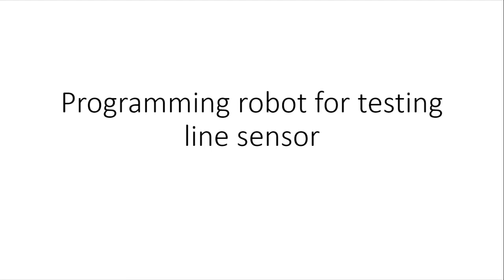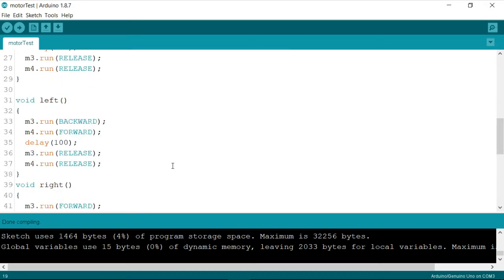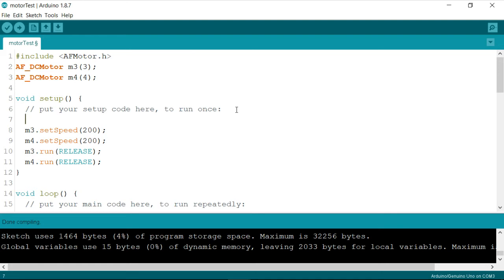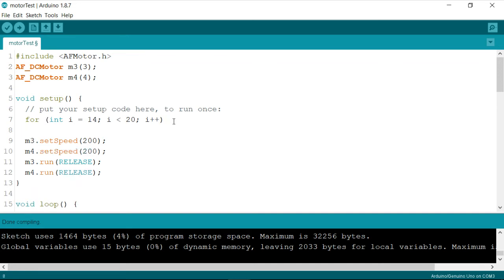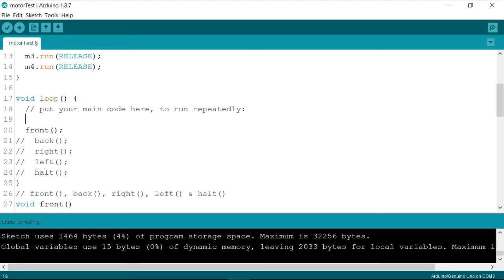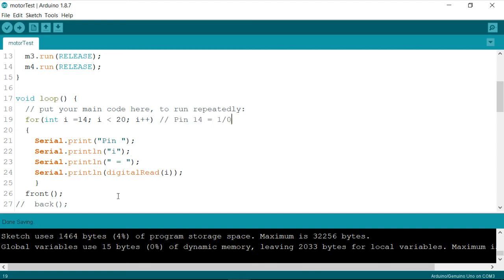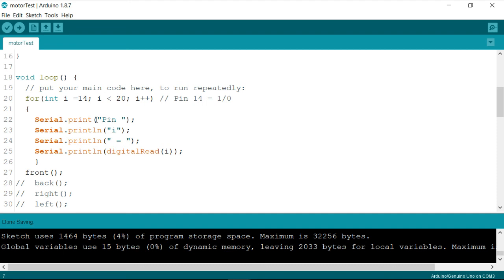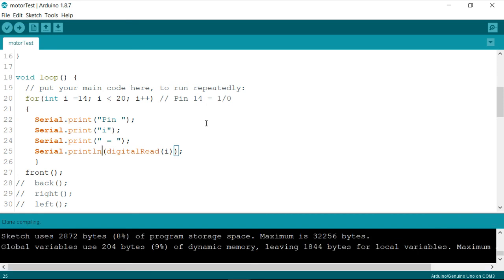6 Programming robot for testing line sensor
Arduino Maze Solver Robot
Hello viewers, this video series can drive an absolute beginner/student/ enthusiast into the one who has good hands-on building skills for making simple robots designed out of the Arduino platform. This video series though mainly focuses on building a simple maze solver.

If you feel I should make more videos based on specific things by using simple analog circuitry, Arduino, and Raspberry-Pi based projects, then do let me know down below in the comment section.

And of course, this is my first youtube channel experience. will surely improve it for my SUBSCRIBERS.